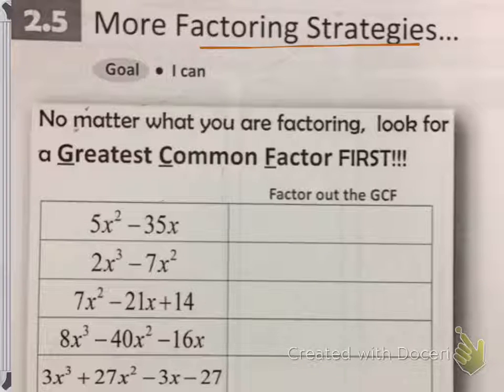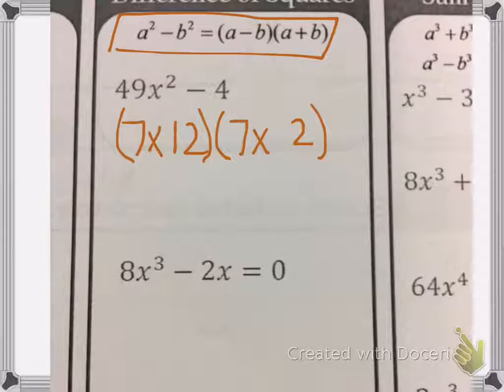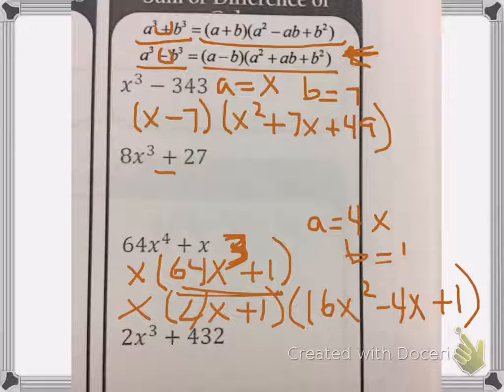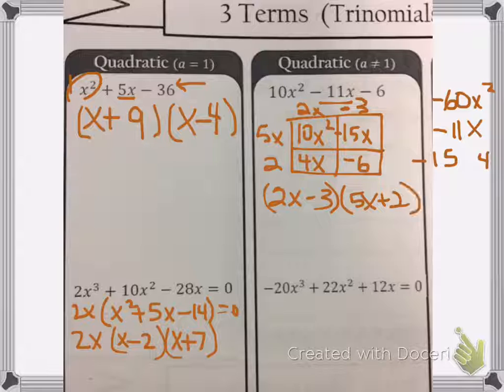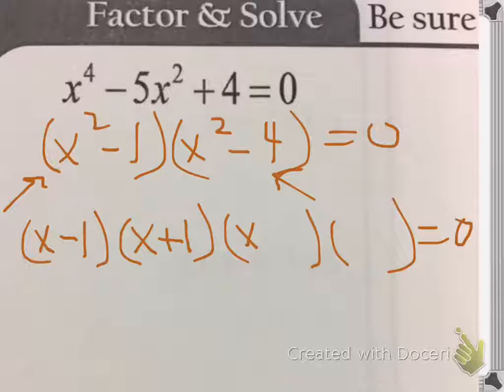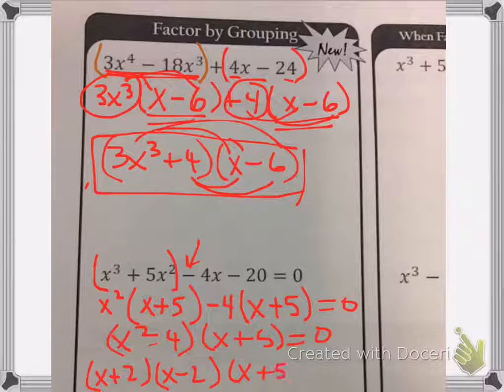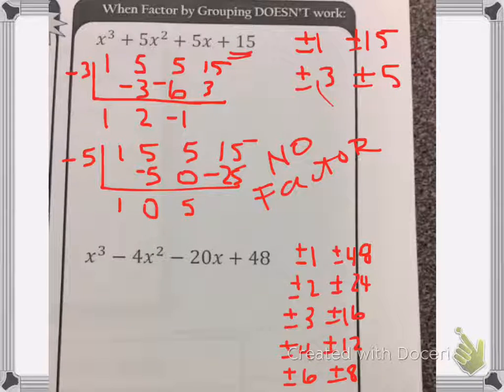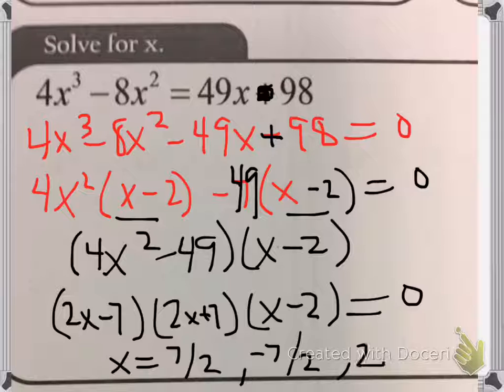2.5 math 3